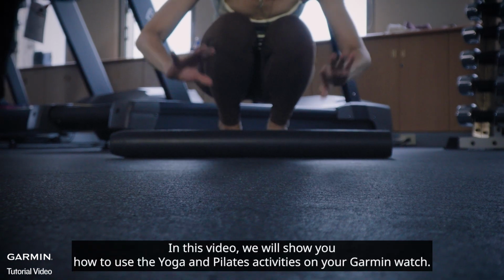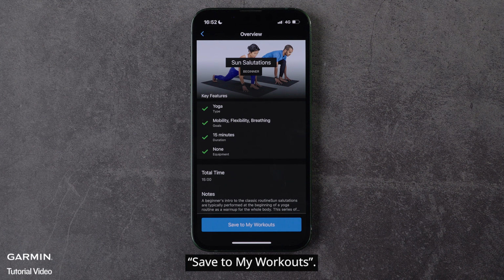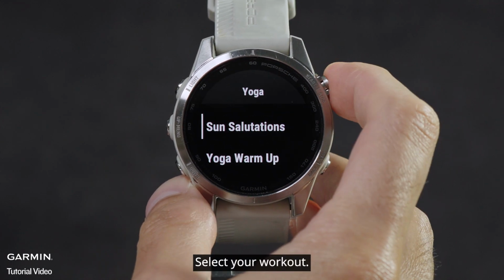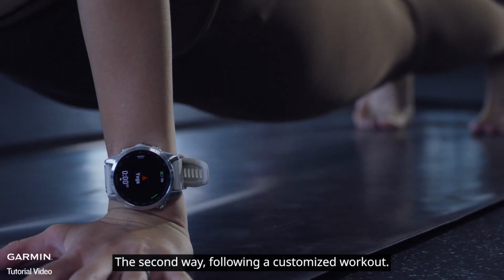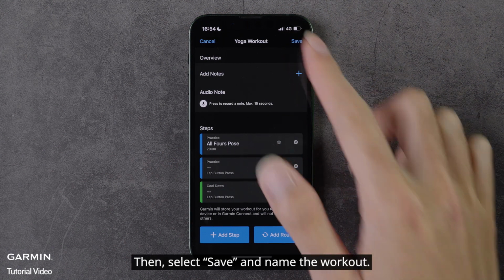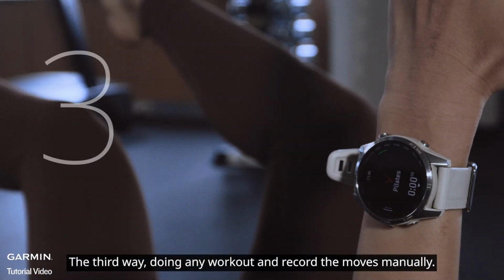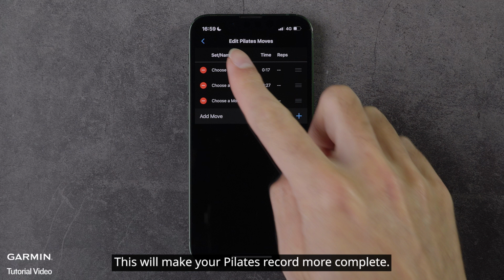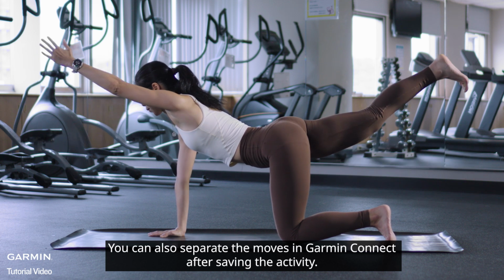Tutorial - How to Use Yoga & Pilates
In this video, we will show you 4 ways to use the “Yoga” and “Pilates” activities on your Garmin watch.
0:00 Introduction
0:18 The 1st way
1:49 The 2nd way
2:59 The 3rd way
3:41 The 4th way